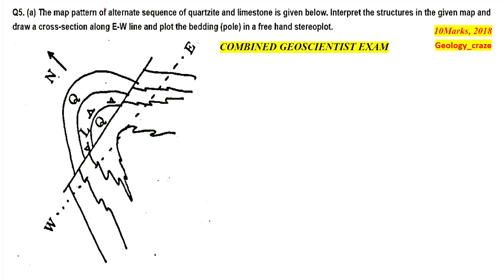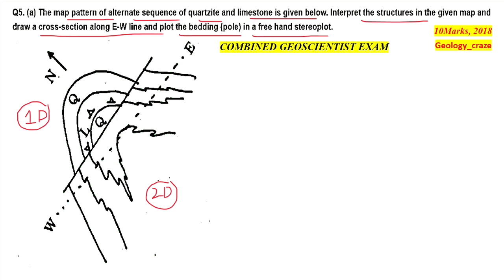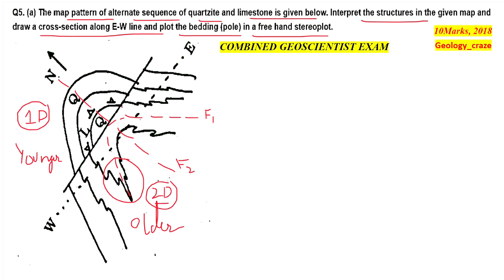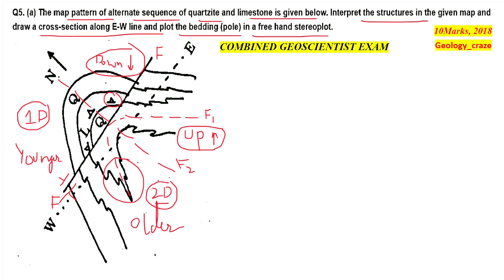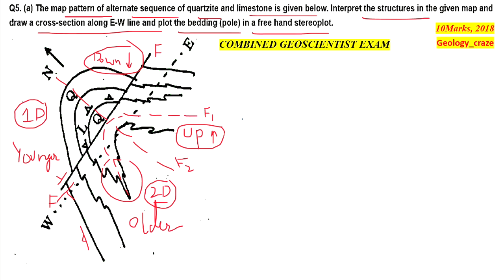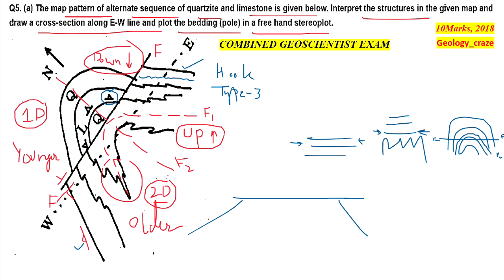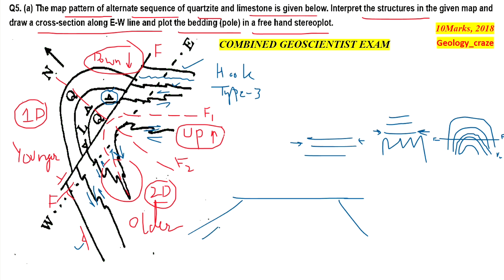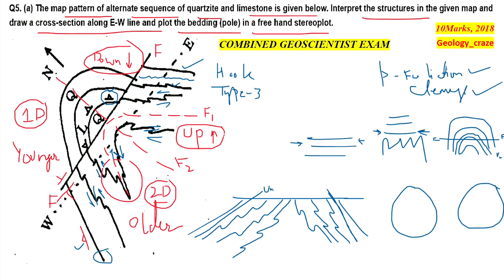Interpretation of Geological Map | Combined Geoscientist | UPSC